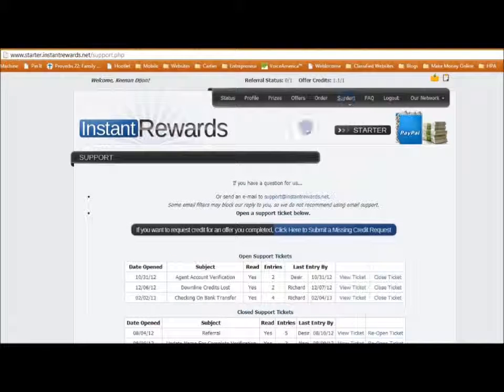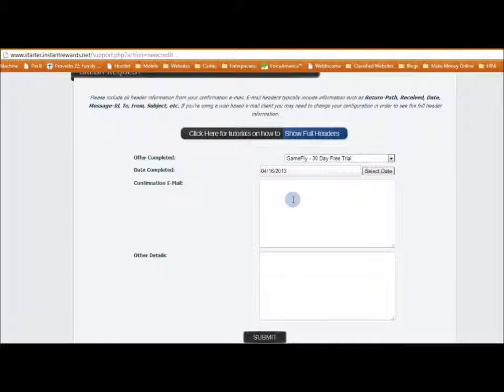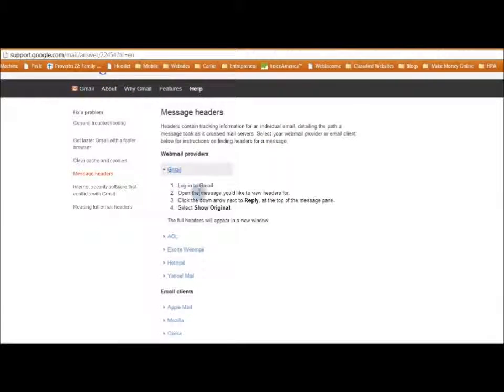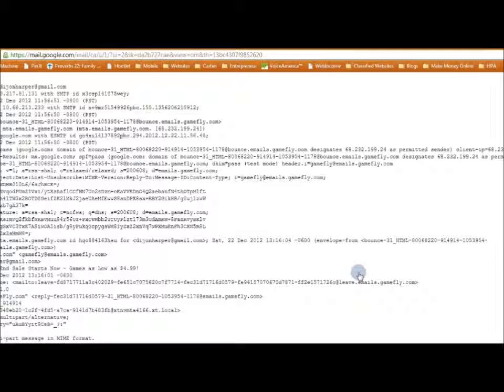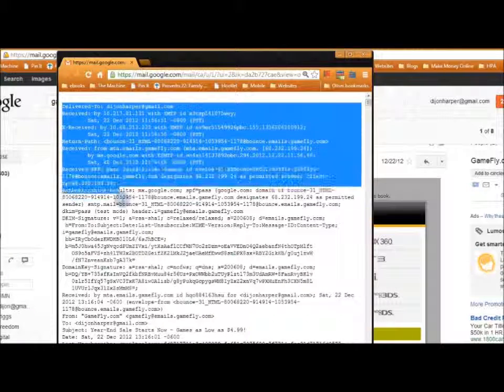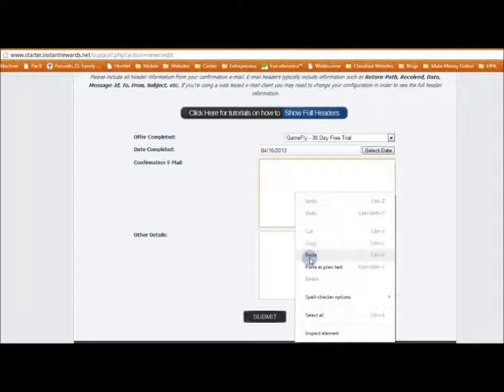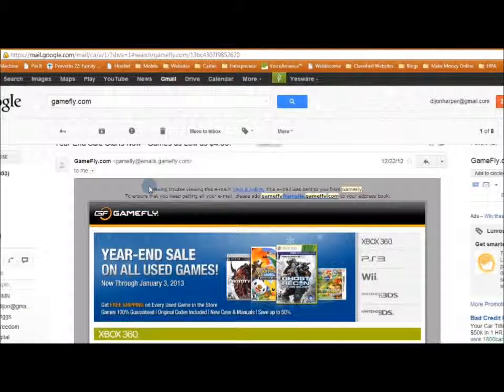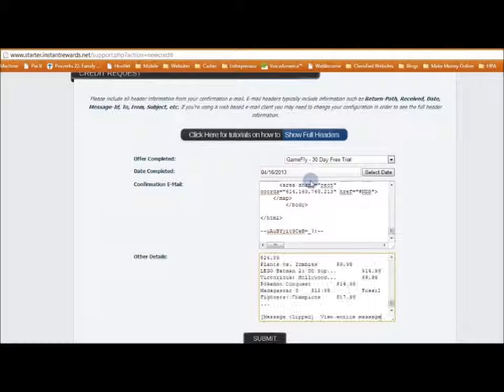How to file Missing Credit Requests with Instant Rewards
Instructions on how to properly file for a Missing Credit Request on Instant Rewards Network.